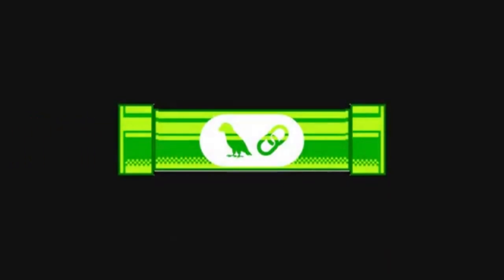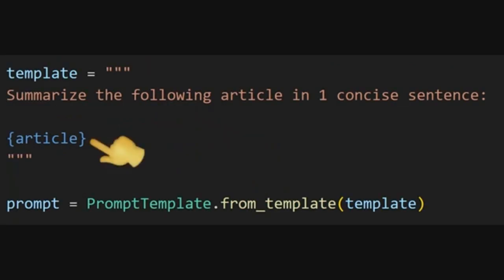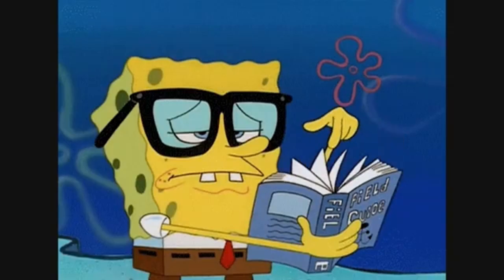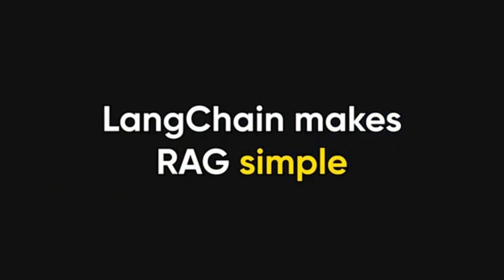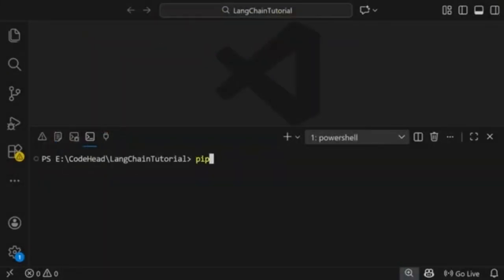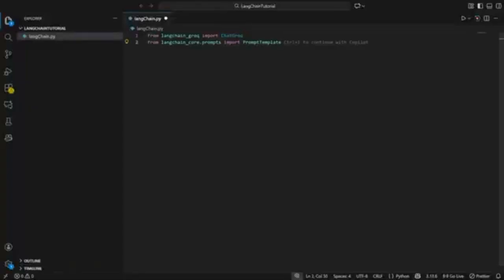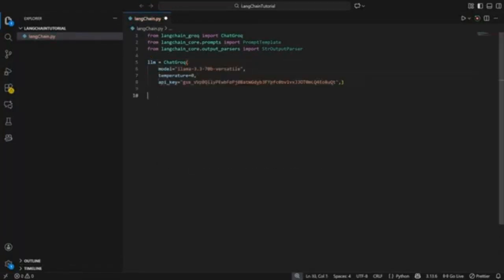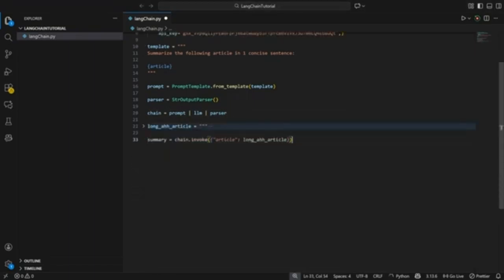What is LangChain? How It Works Explained in 2 Minutes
What is LangChain, and why is it so popular for building AI applications?

In this quick and simple explanation, you'll learn what LangChain is, how it works, and how developers use it to build AI-powered applications and workflows.

Whether you're new to LangChain or exploring AI development, this video gives you a quick overview of the framework and its role in building modern LLM applications.